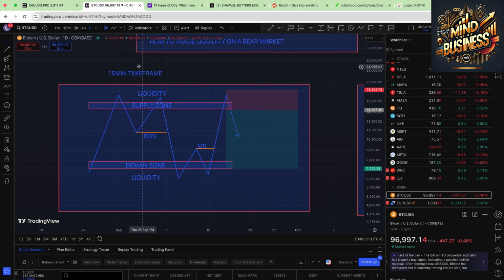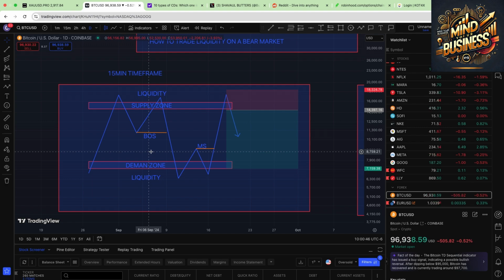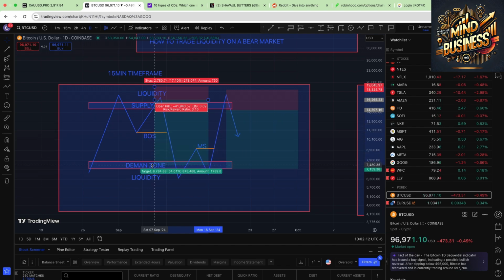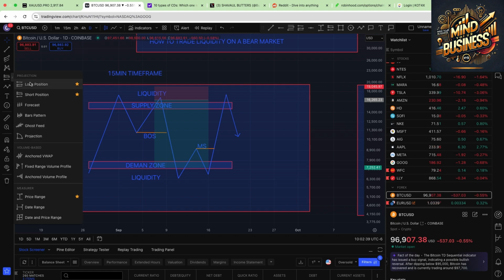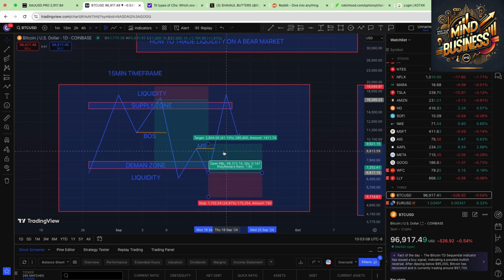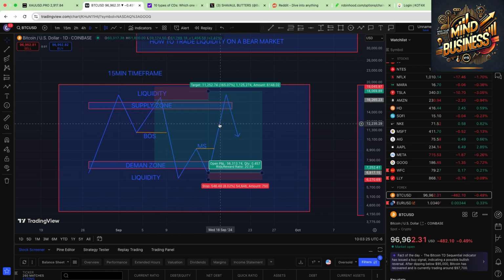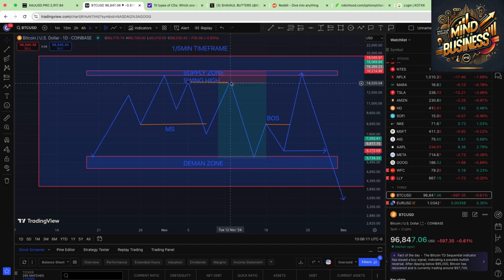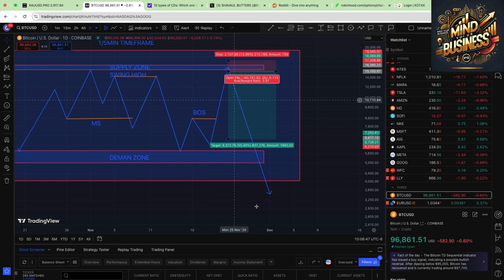MYB- TRADING LIQUIDITY CONCEPT ON BEAR LINE CHART(5.1)